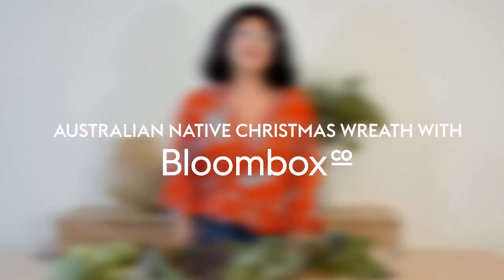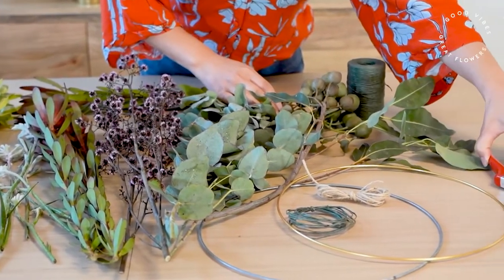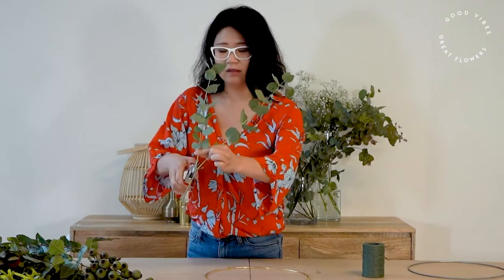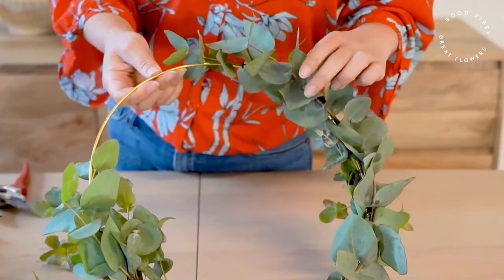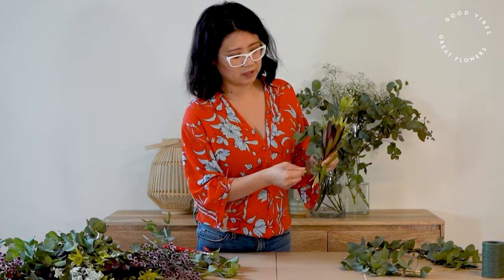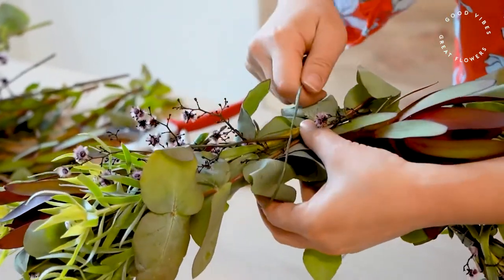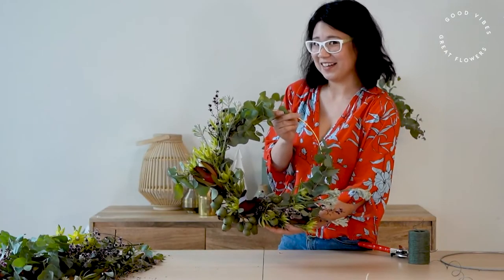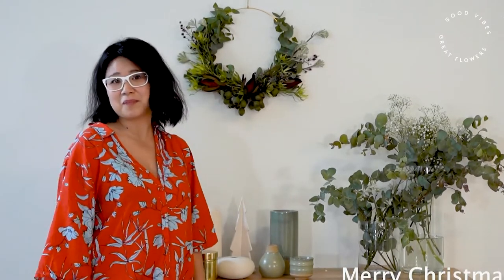DIY Australian Native Christmas Wreath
Make your own Australian Native Christmas Wreath with Bloombox Co!